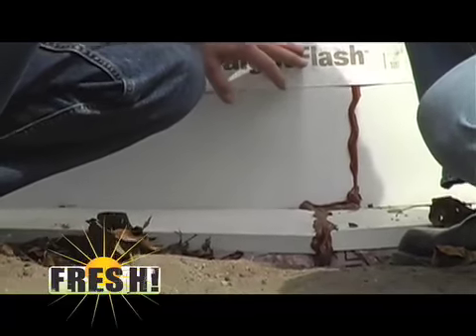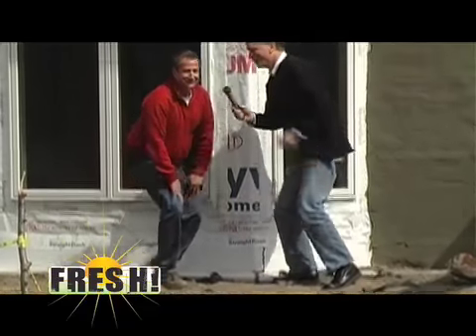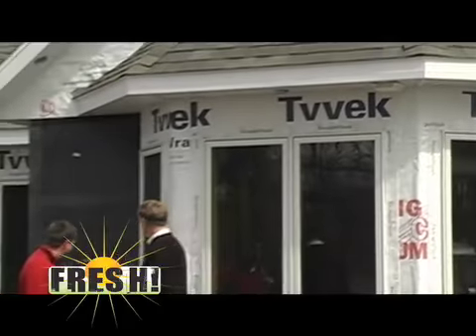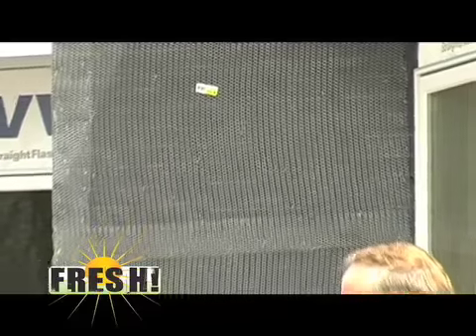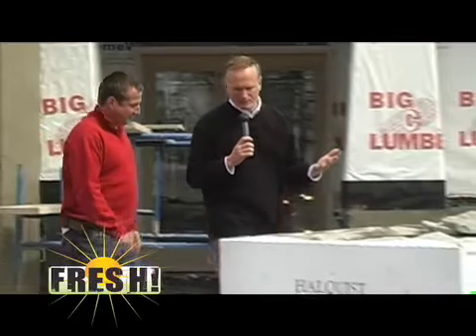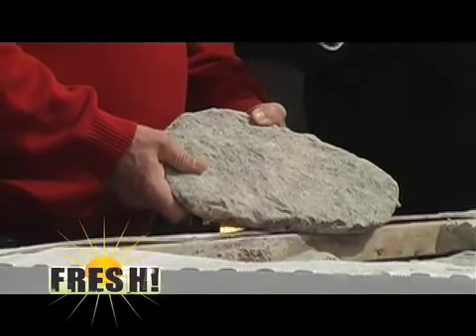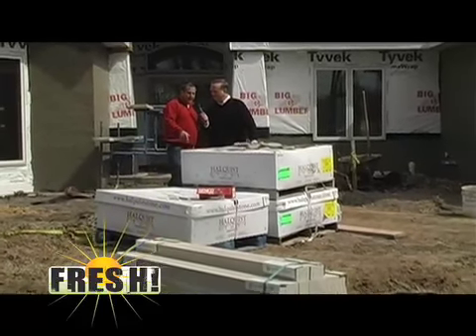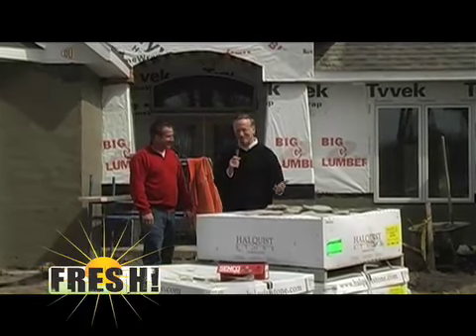Fresh! Show 244 GM Homes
Fresh! has been following a new construction of a home by GM Homes, and this week we take a look at the exterior; the process and technique that goes into it. Interview by Craig Wallin.